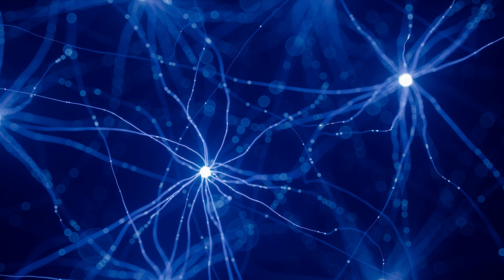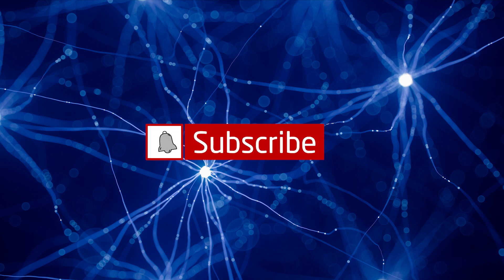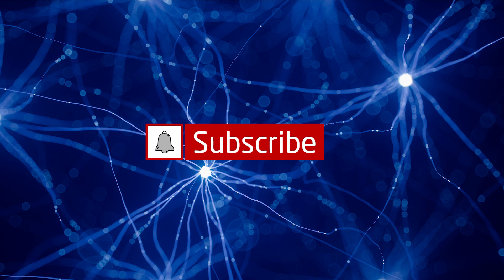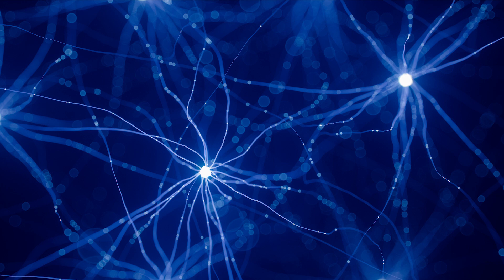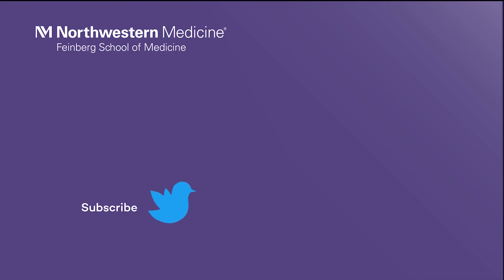How the Brain Regulates Aggressive Behavior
A theoretical neuroscientist, Ann Kennedy, PhD, is investigating neural computation and the structure of behavior. In this episode, she talks about her recent research in the area of aggression and how it's regulated in the brains of animals. She was recently named the winner of the 2022 Eppendorf and Science Prize for Neurobiology. Kennedy also received a 2023 Sloan Research Fellowship in Neuroscience.

About Northwestern University Feinberg School of Medicine:
Our mission is to impact the practice of medicine through discovery and education to improve human health.